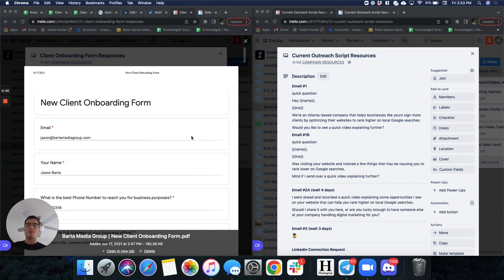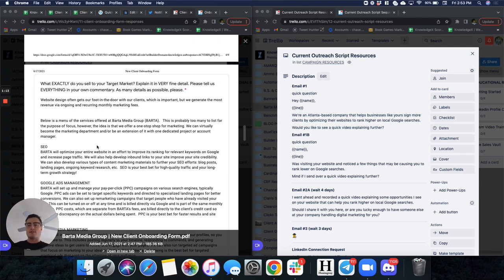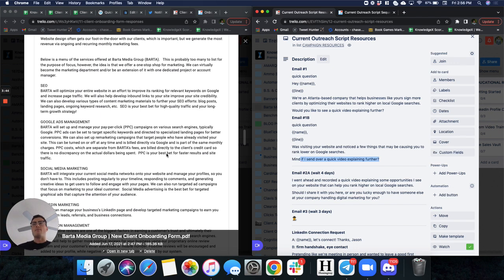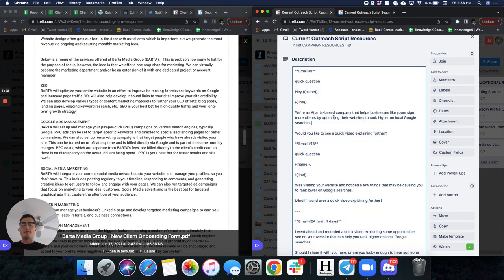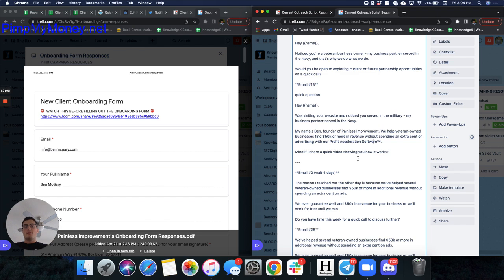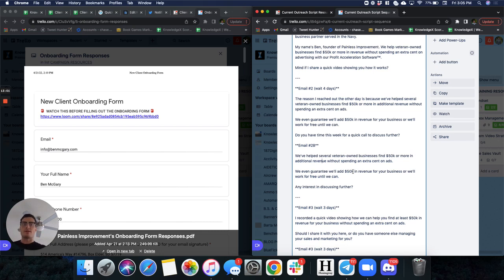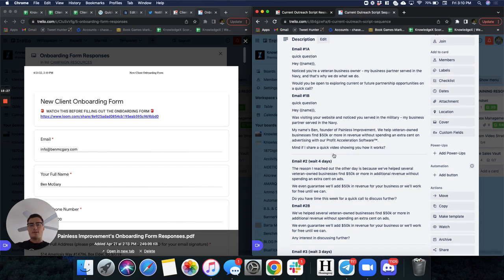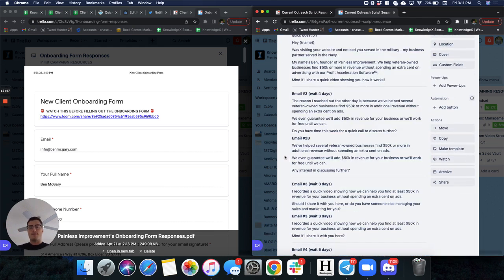8. Cold Email Script Writing Methodology